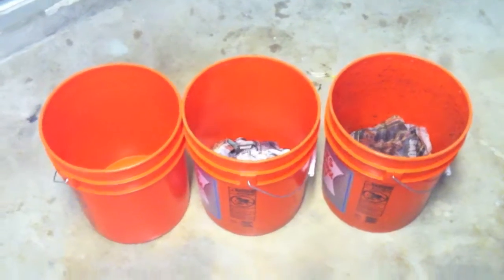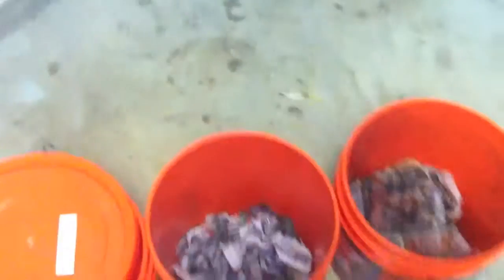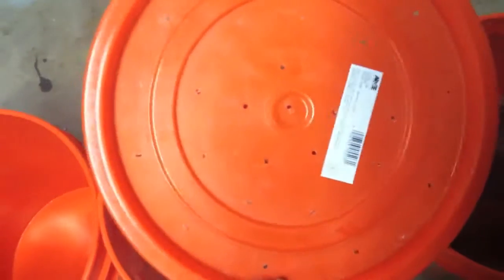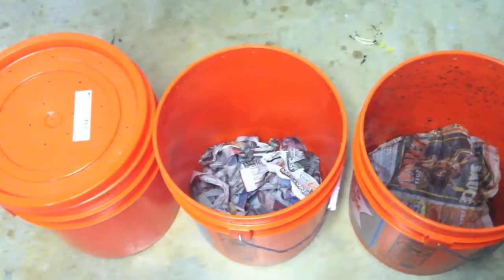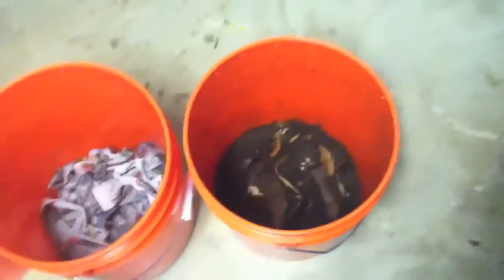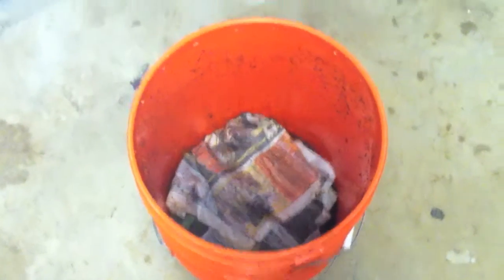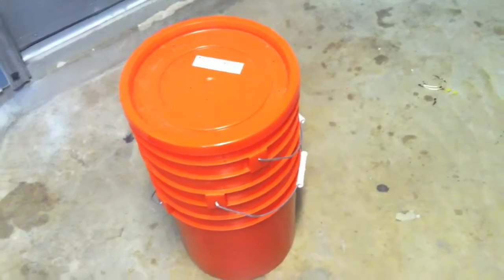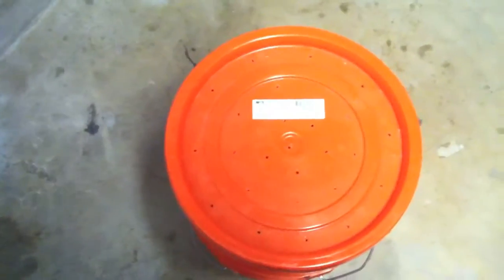Worms Eat My Trash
Worm bins are great for indoor composting.